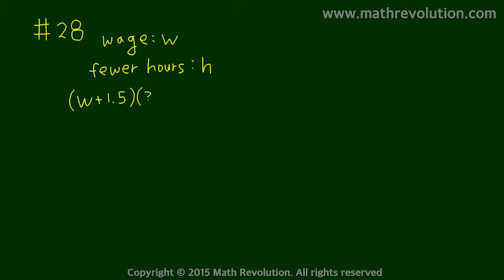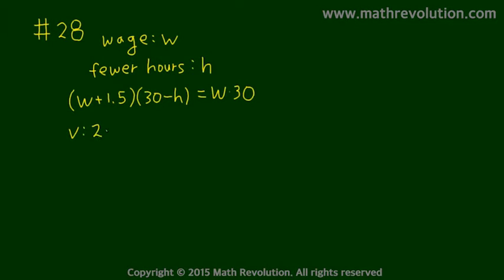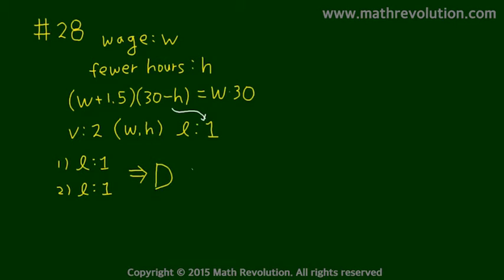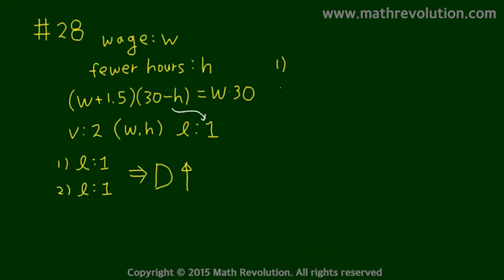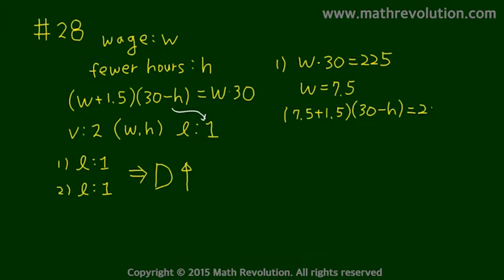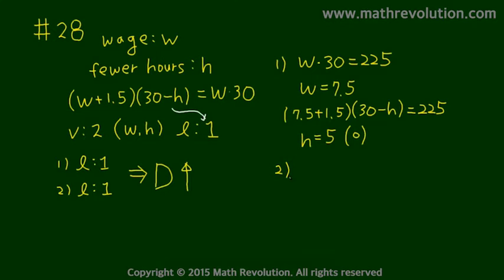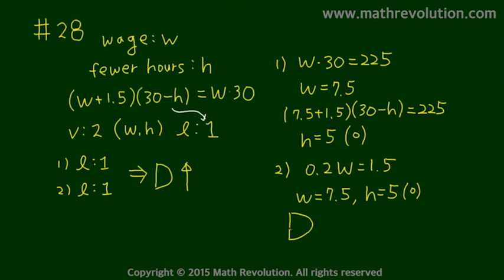Official Guide to GMAT math 2016 DS 32｜Math Revolution